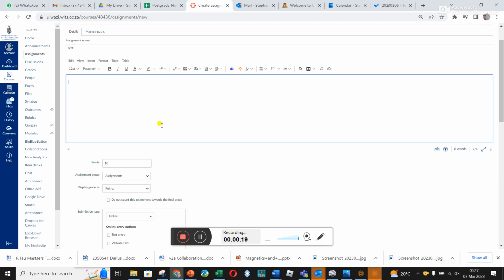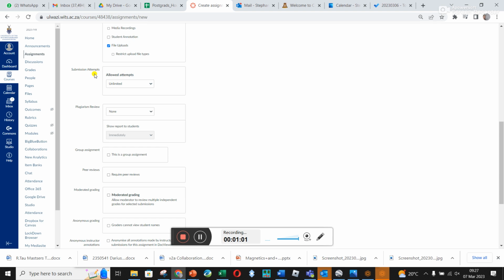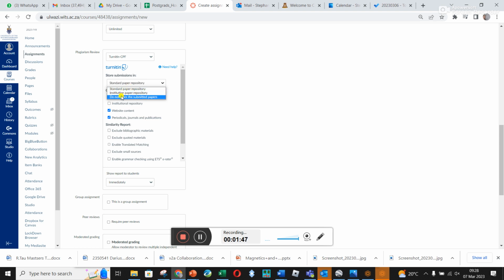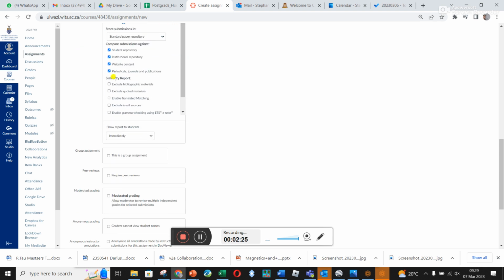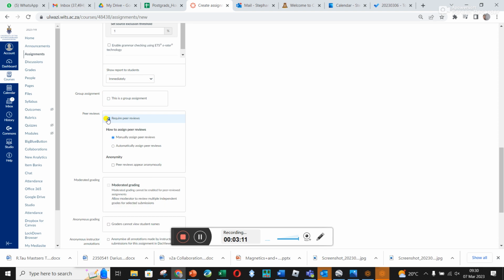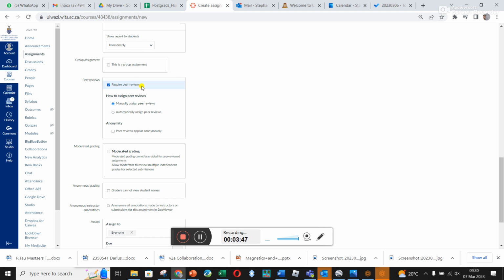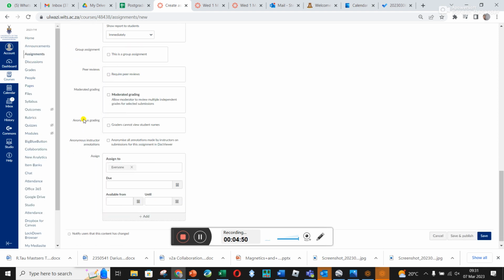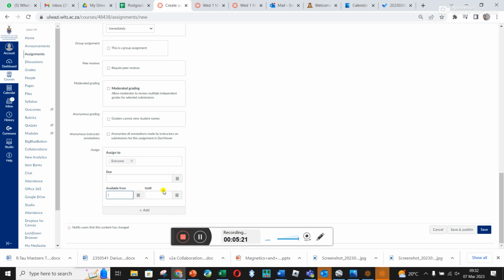Wits Ulwazi - Adding Assignment